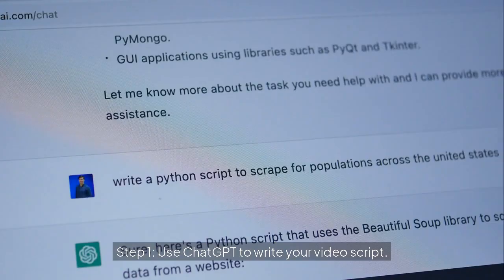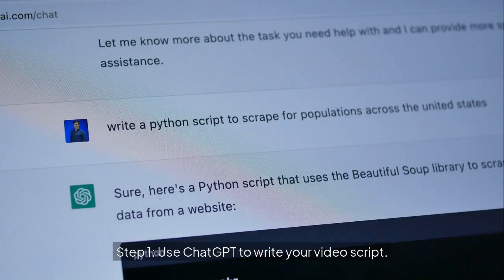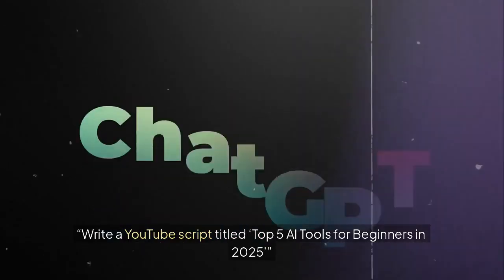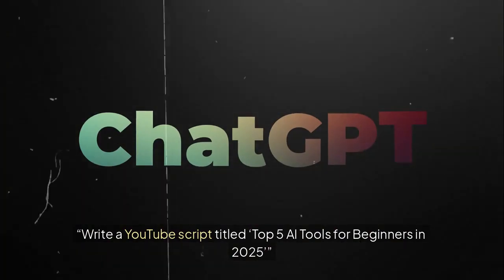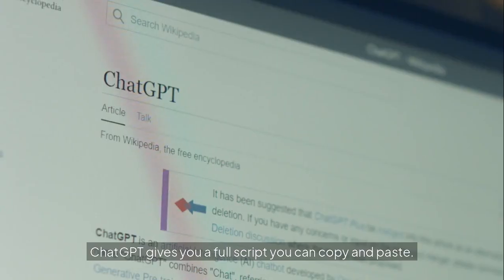Faceless YouTube Channel Using AI Start to Finish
Want to launch a faceless YouTube channel but don’t know where to start?

In this beginner-friendly tutorial, I’ll walk you through the **exact steps** to create your own AI-powered YouTube video — from idea to upload.

You’ll learn:
✅ How to use ChatGPT to generate a full video script
✅ How to turn your script into a professional video with Pictory
✅ How to upload and optimize your video on YouTube for views and growth

No camera. No microphone. No editing experience. Just AI tools that do the work for you.

Want a full walkthrough on growing your faceless channel? Just type “Channel Growth”!